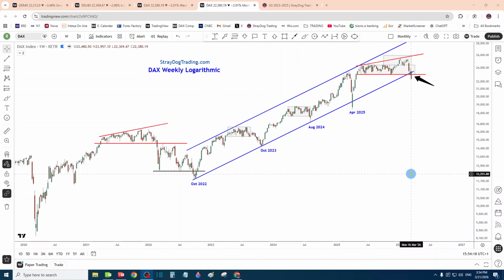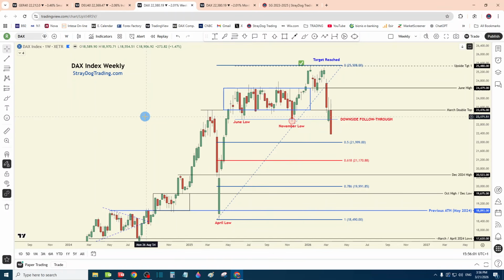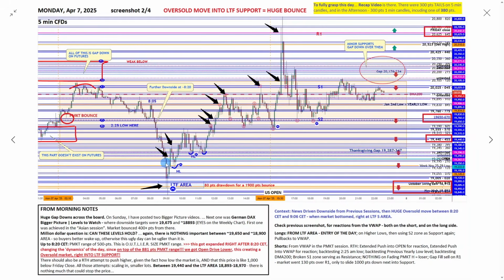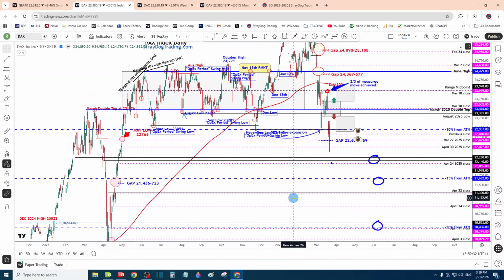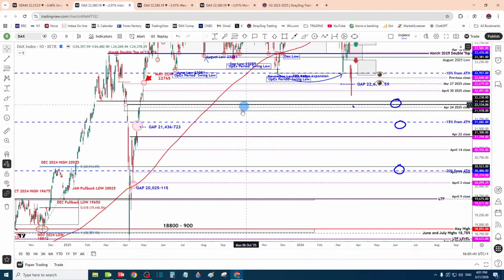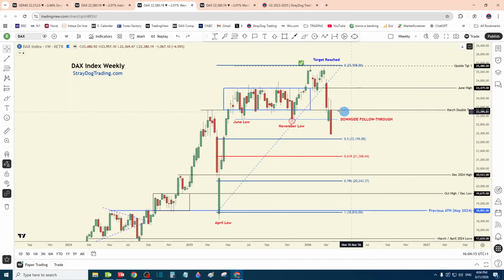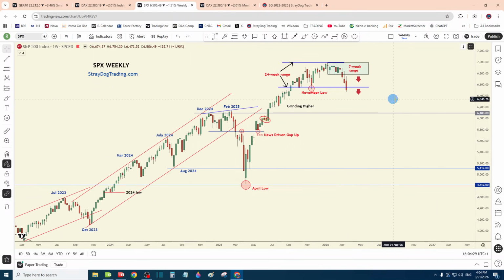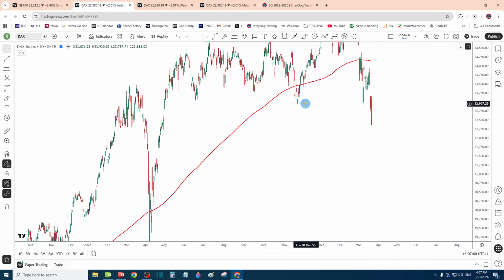Bigger Picture | Mar 21, 2026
- Weekly and Daily charts of DAX; Weekly for US Indices
- Where this could go, where are the Supports, what are the TWO ISSUES from the LTF charts, what's the downside AND the upside risks